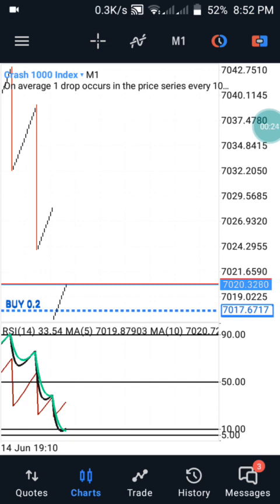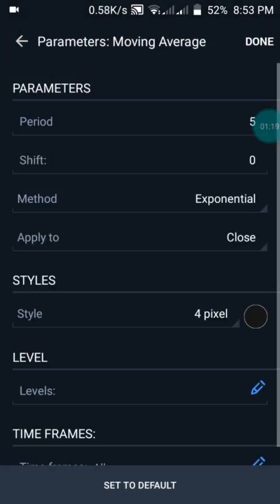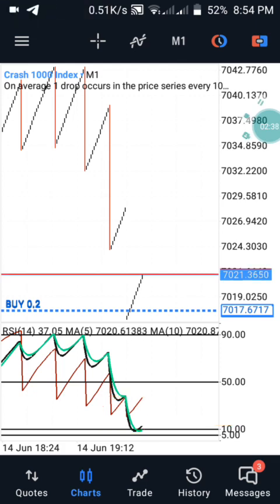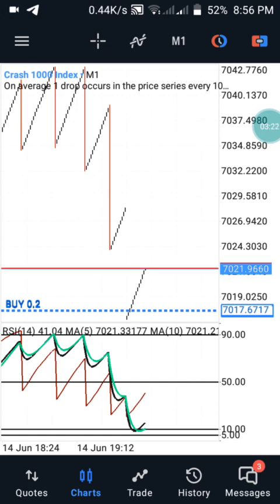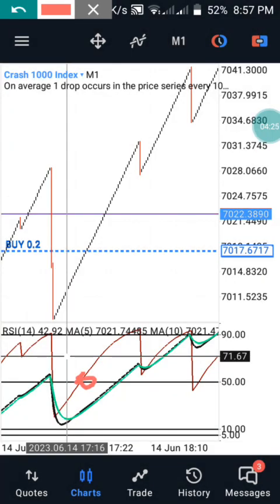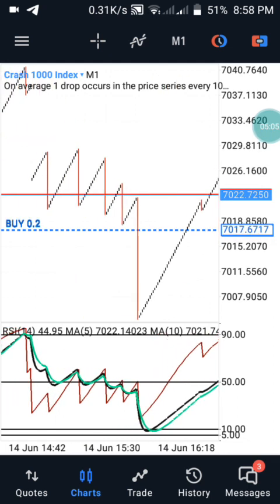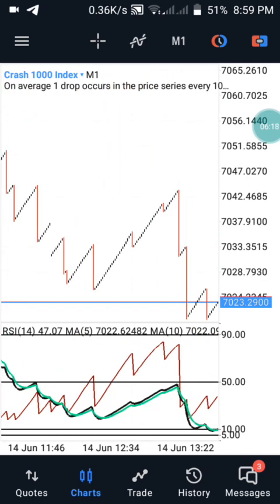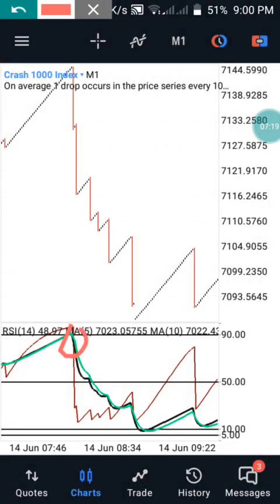Spike And Scalping Strategy to Increase your Daily Profit